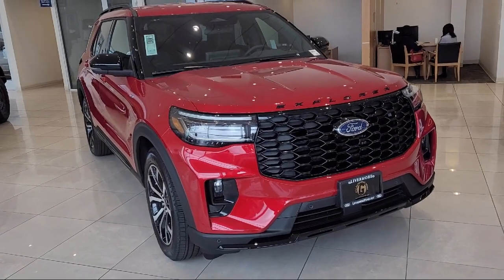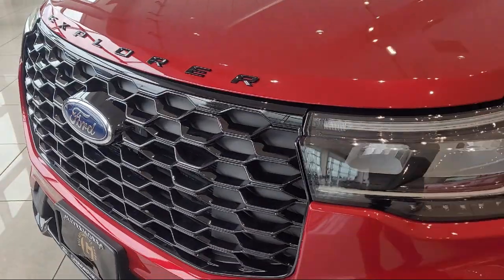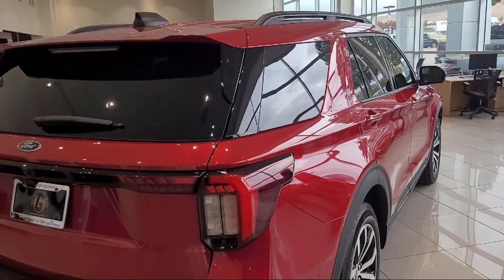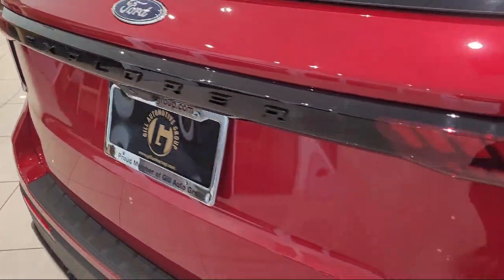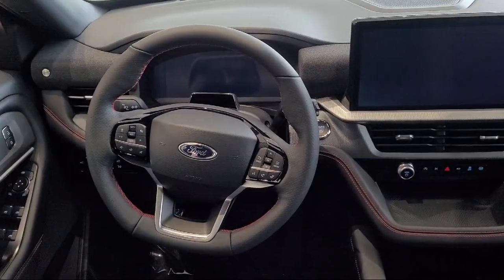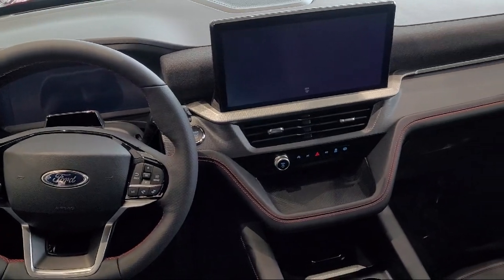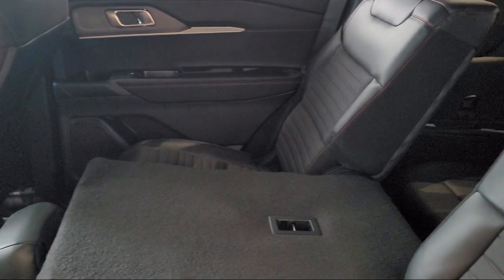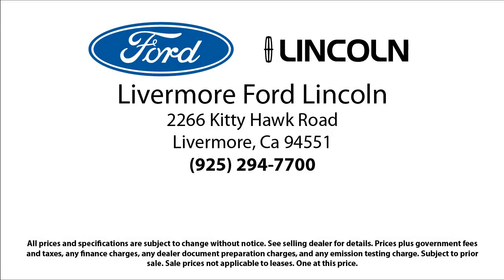2025 Ford Explorer ST-Line Sport Utility Livermore Brentwood San Leandro Concord Tracy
2025 Ford Explorer ST-Line Sport Utility Stock Number: SGA96274 Vin:1FMUK7KH2SGA96274.
Livermore Ford
2266 Kittyhawk Rd